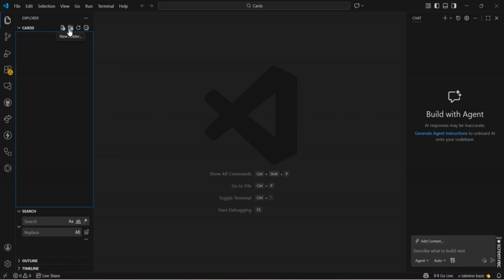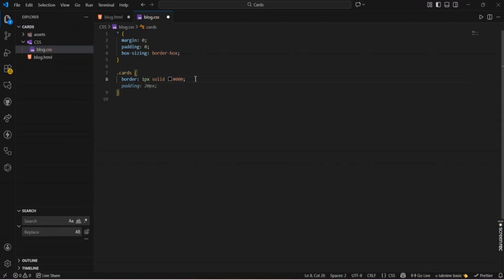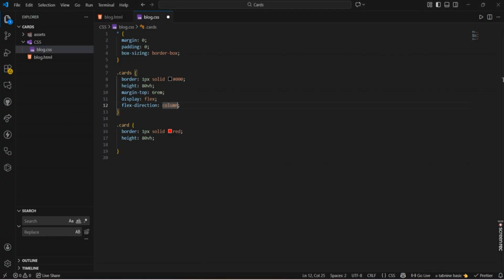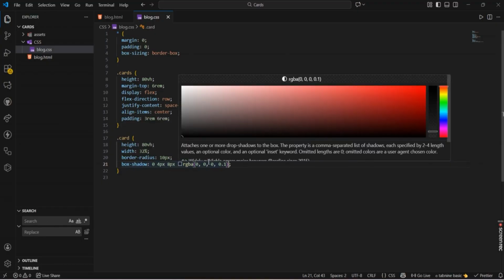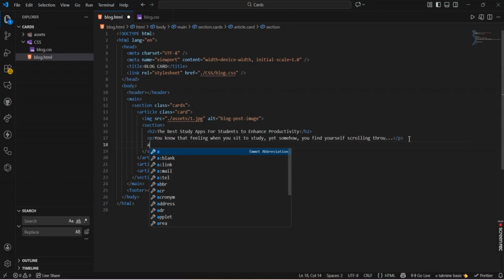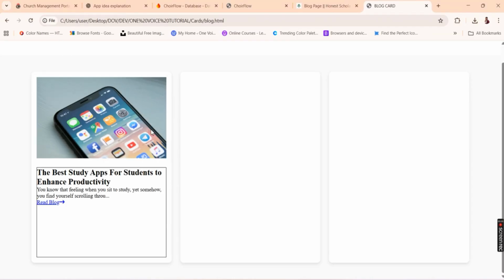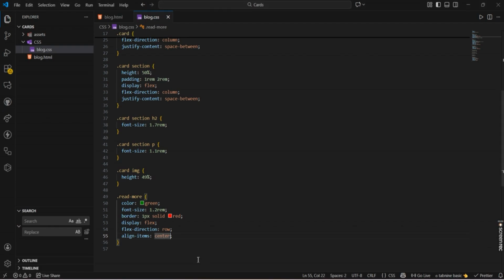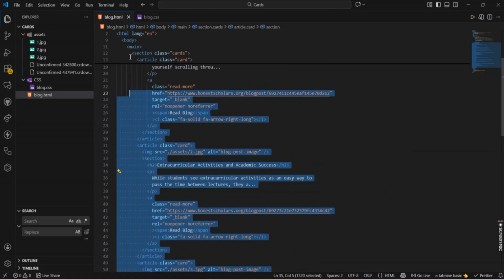Stop Just Learning CSS! Build a Real Blog Section with Me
In this practical HTML & CSS tutorial, we go beyond theory and build a real-life blog section together! You’ll learn how to:

✅ Use Flexbox to arrange elements
✅ Style cards with padding, margin, border-radius, and box-shadow
✅ Apply colors, typography, and layout techniques
✅ Clone a three-card blog section from Honest Colors’ website

This step-by-step guide is perfect for beginners who want to **see how HTML & CSS work in real projects**, not just in exercises.